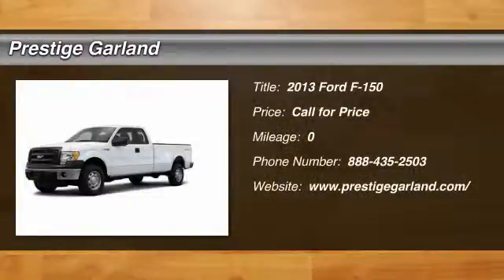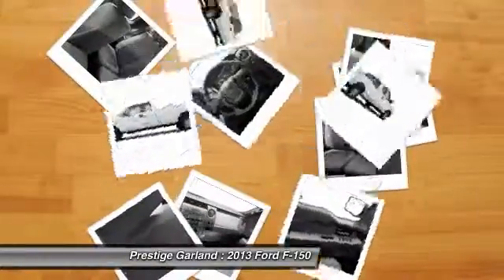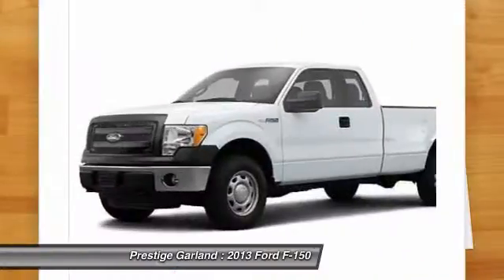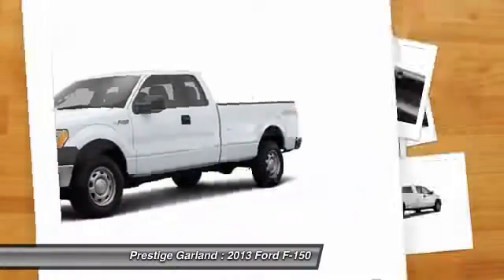2013 Ford F-150 Garland TX D8929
2013 Ford F-150

Prestige Garland
3601 S. Shiloh Road

Looking for the right car? Today could be your lucky day. With  miles, this Oxford White, 2013 Ford F-150 equipped with Automatic transmission could be yours. Request more information and set up a test drive right away.